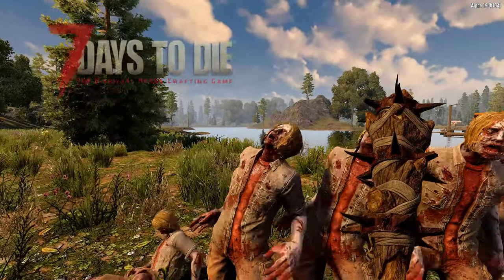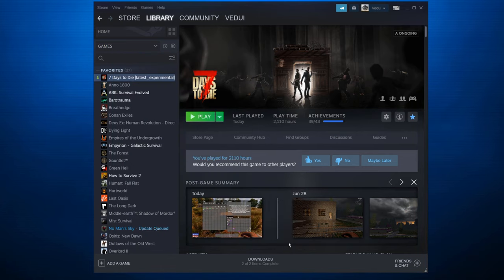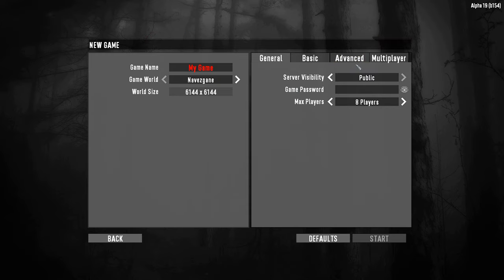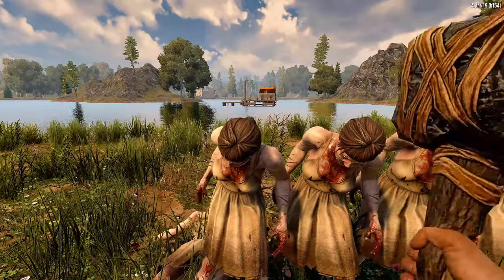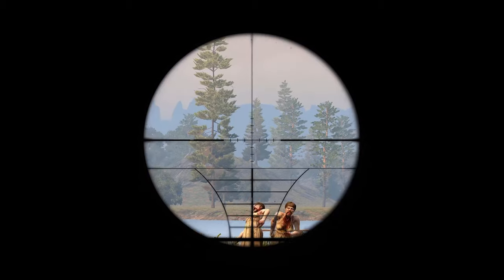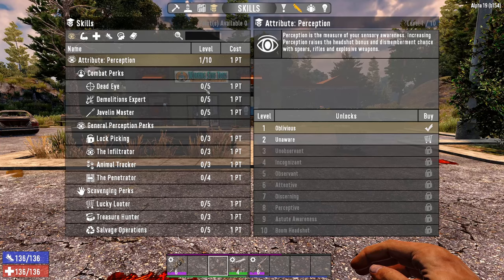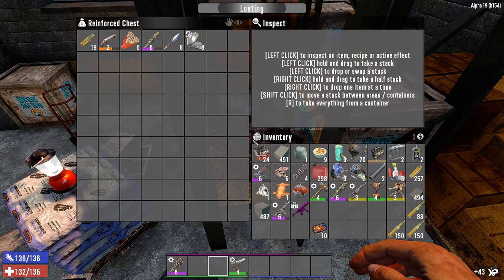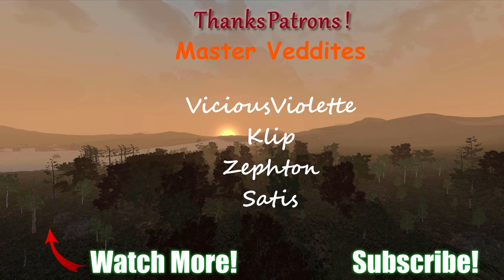7 Days to Die Alpha 19 | How to INSTALL Alpha 19 experimental!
Now that The Fun Pimps have finally released  7 Days to Die Alpha 19 experimental to the general community, I wanted to walk through in some easy steps how to get it through steam and install it, some of the option changes, and how to get started with your game!

I also go through some basic features of the game, new weapons and tools, quick AI changes (no more slippery slopes!) to give  a quick primer!

B